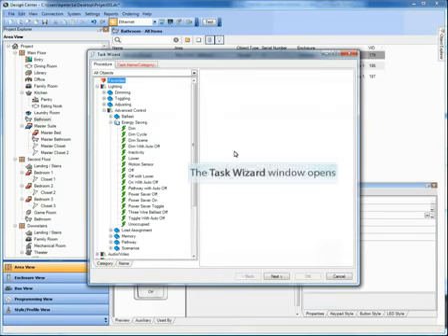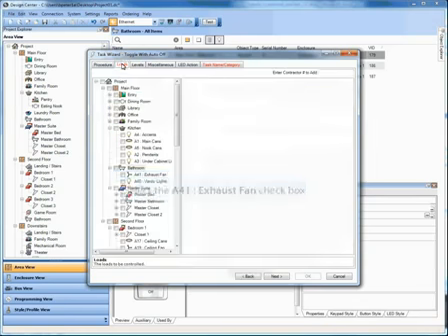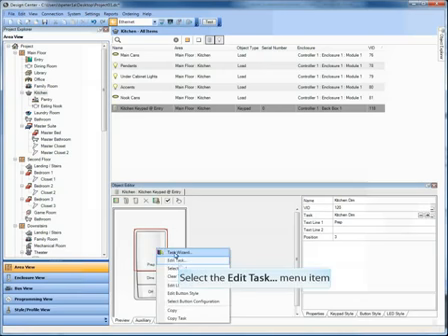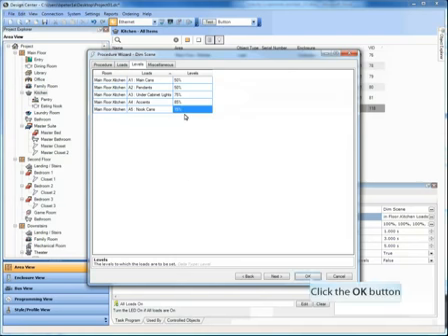Vantage Design Center 3.0 Programming - Part 1.mp4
With updated procedures, task error visibility and new features such as live scene setting and true vacation mode, Design Center 3.0 has raised the bar on ease of programming. This video runs down Design Center's new programming additions, such as True Vacation Mode, Live Scene Setting, Task Warning/Error Column in Task View, Program by Contractor Number, Send Email, and Power Saver Modes.